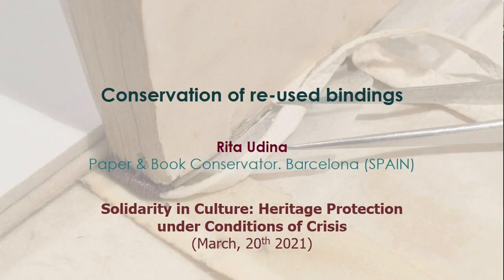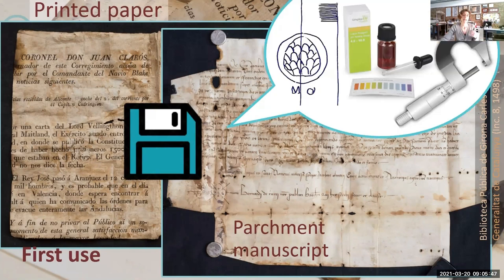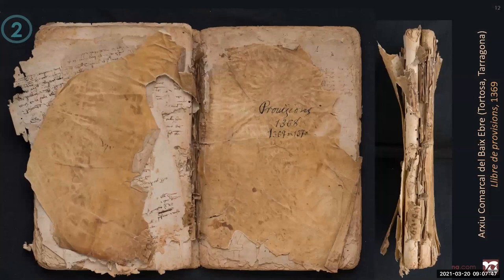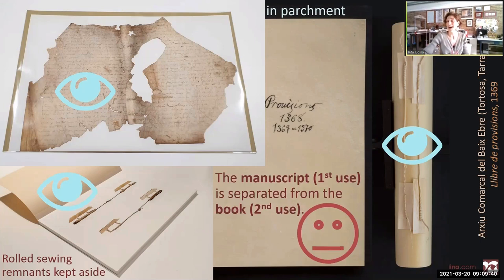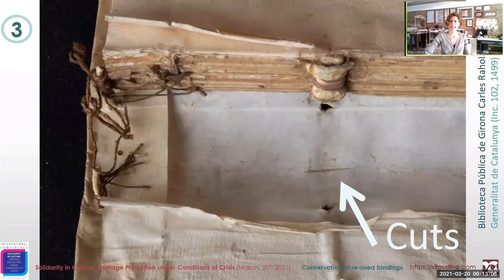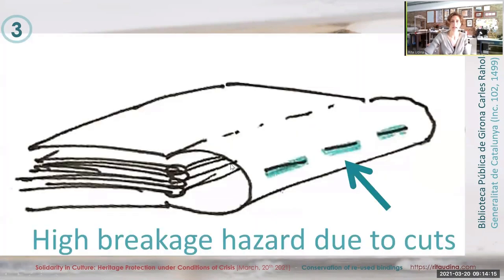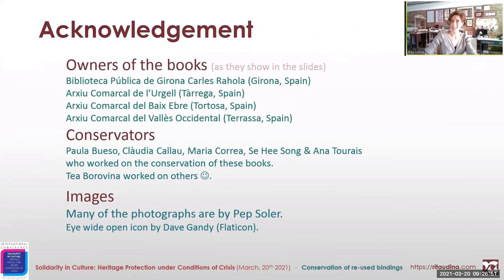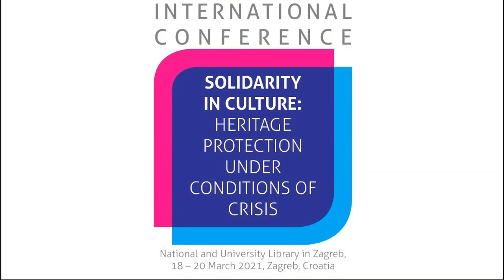Conservation of reused bindings (part one)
Lecture held within the conference "Solidarity in culture: Heritage protection under conditions of crisis", organized by the National and University Library (Zagreb, Croatia).
First part of two lectures, both with same theoritcal background, but diverse conservation examples.

💬 [Subtitles in ENGLISH, SPANISH & CATALAN]

      (manuscript with laced-cased binding)

⌛ Chapters:

00:00 - Introduction
                00:40 - A) What is re-use with diverse purpose (disjecta membra)
                01:39 - B) What is re-use with diverse purpose
01:55 - A) Recycling with diverse purpose (disjecta membra)
                02:13 - A.1) 1️⃣ Parchment manuscript used as a binding (Incunabula from Girona).
                05:20 - A.2) 2️⃣ Parchment manuscript used as a binding (manuscript from Tortosa).
                08:16 - 1 vs 2. Are old repairs and re-used materials compatible with conservation requirements and to what extent their removal involves loss of readability?
                09:25 Decision making for disjecta membra materials (A).
10:03 - B) re-use with same puprpose (=binding)
                10:31 - B.1) 3️⃣ Incunabula from Girona with proficient rebinding.
                16:26 - B.2) 4️⃣ Manuscript from Terrassa with clumsy rebinding.
                21:18 - Decision making for recycled bindings (B).
23:32 - Conclusion

Abstract:
Book conservation involves a tough decision making regarding usability and long term preservation. We must not forget that a book is meant to be handled in order to read it.
These ethical considerations become even more complex when re-used materials are part of the binding, either because the covers are a document theirselves (for instance, a manuscript, common case of "disjecta membra" or fragmentology) or also when the binding is a recycled one, a re-used binding. The adjustments made by the craftsmen in the rebinding process should be kept as an evidence of this historical fact, and yet we might be interested in keeping other data from the firstly used materials. At the same time, preservation commands to take decisions in order to stabilize the object.
The lecture focuses on several case studies (incunabula and manuscripts with LimpVellum bindings and lace-cased vellum bindings) showing that decision making can only be a custom-made for each particular book.

Acknowledgement:
For their permission to share the images of their books to the Public Library of Girona Carles Rahola, Regional Archive of Urgell (Tàrrega), Reginal Archive of Baix Ebre (Tortosa), Regional Archive of Vallès Occidental (Terrassa), National Archive of Catalonia (Government of Catalonia).

Let’s connect!